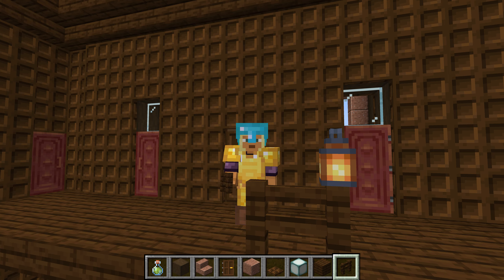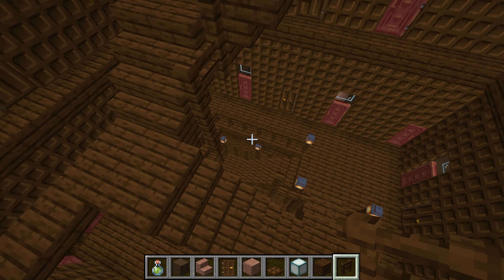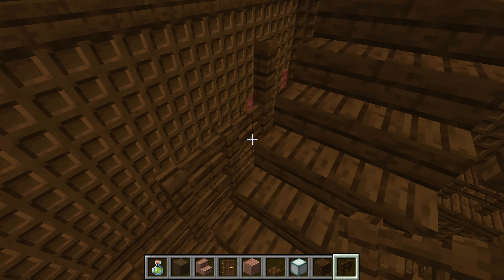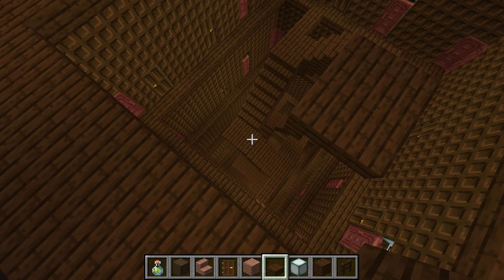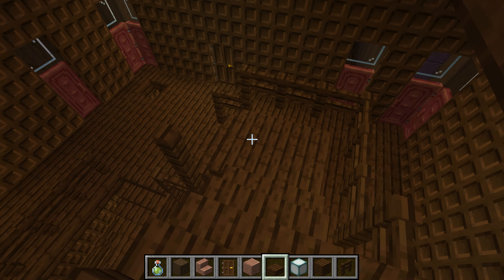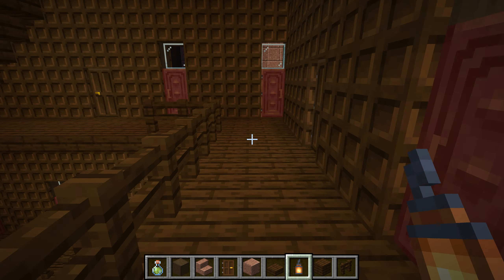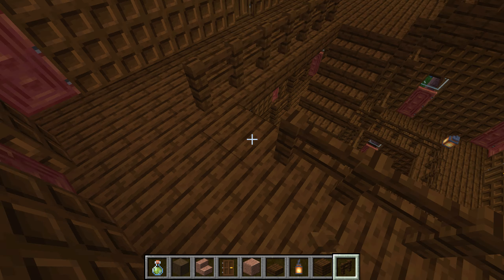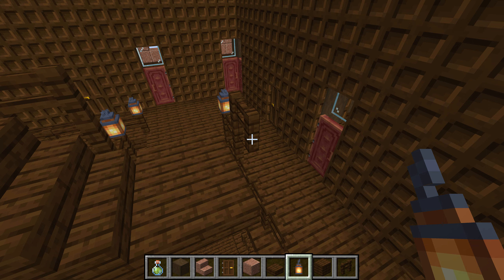1 Midweek Minecraft The Stairs of the Great Tower